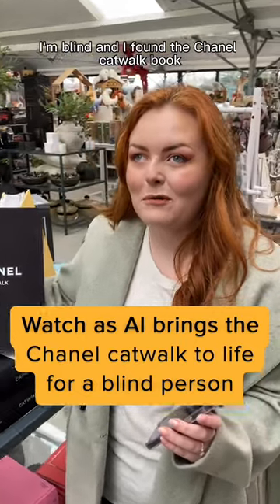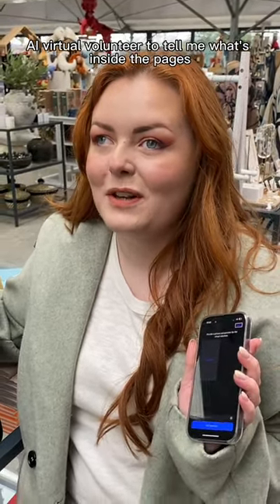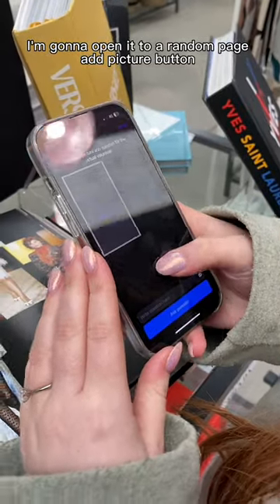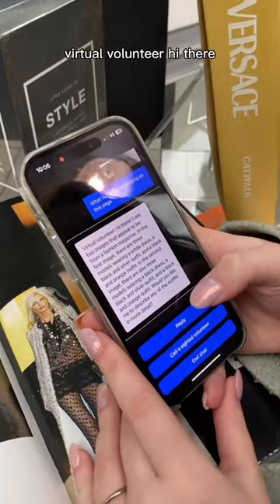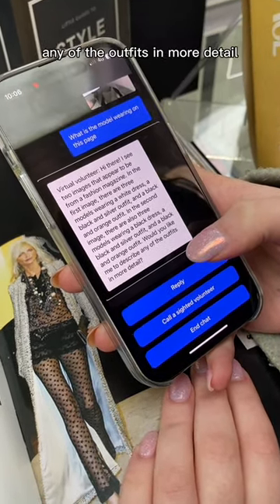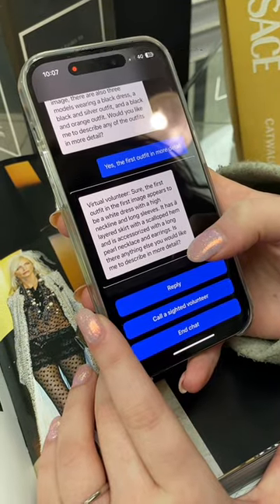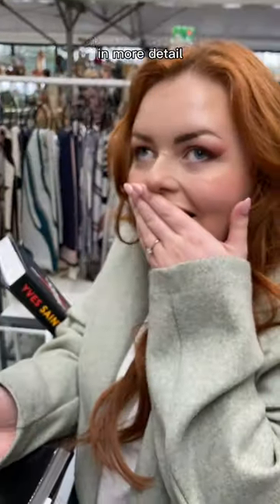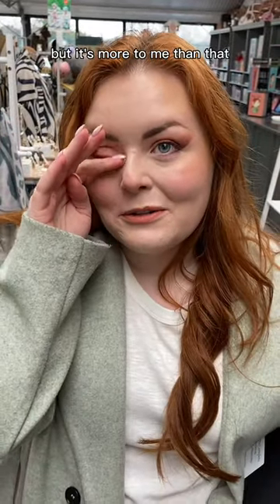I'm blind, I never thought I'd be able to experience this again [AD]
Check out Be My Eyes on your App Store!BritishBlindGirl